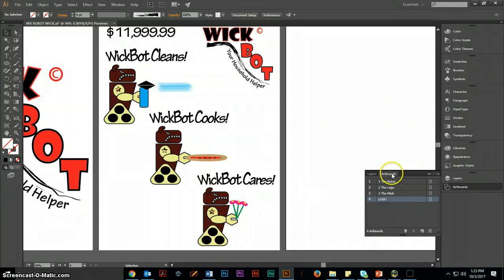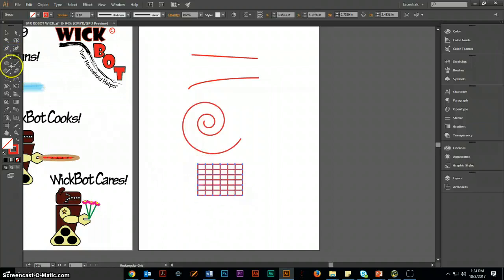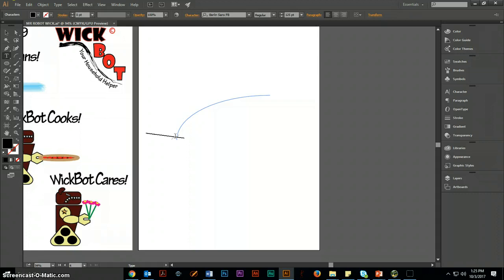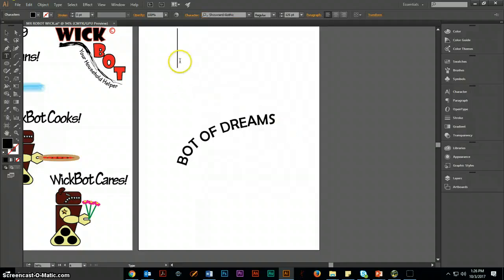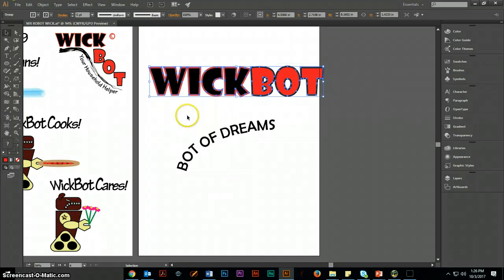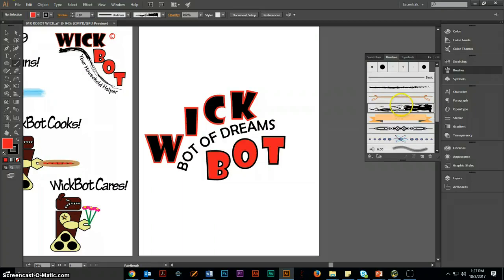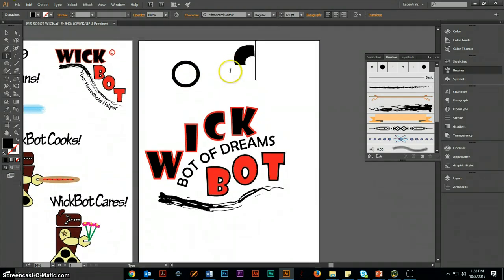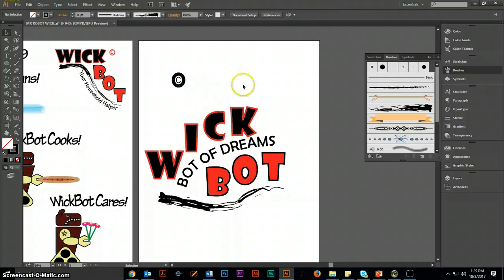ILLUSTRATOR TUTORIAL 2